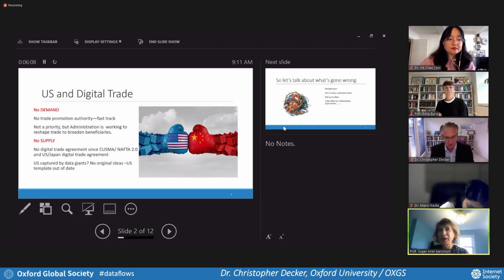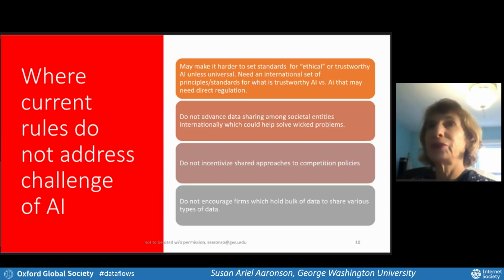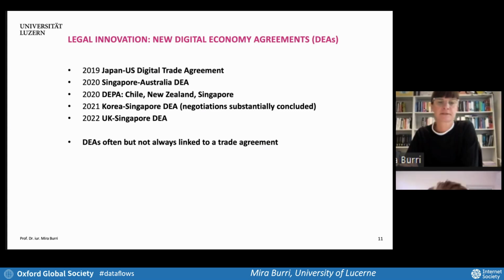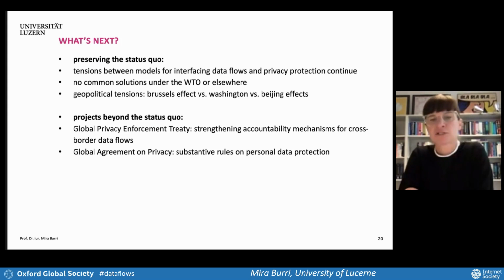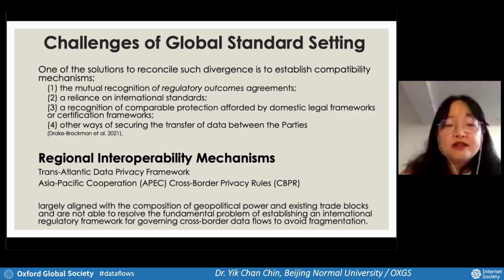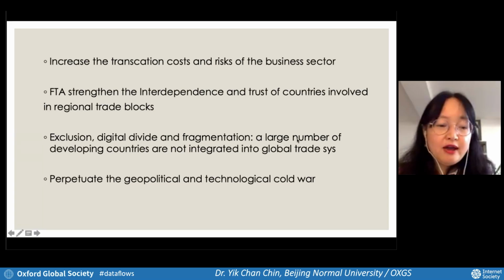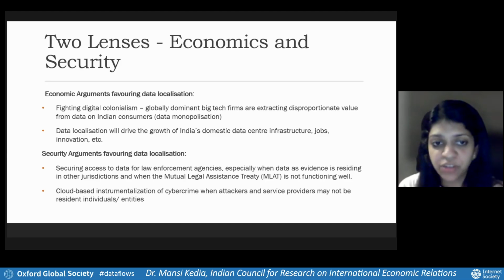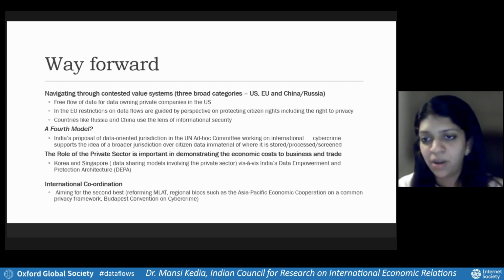Oxford Global Society - Governing Cross-Border Data Flows: International trade agreements and...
Originally published on Livestream.com on November 4, 2022 at 07:54 AM CDT

Susan Ariel Aaronson, Director, Digital Trade and Data Governance Hub, George Washington University
Mira Burri, Professor of International Economic and Internet Law, University of Lucerne
Dr. Yik Chan Chin, Associate Professor, Beijing Normal University, China / OXGS
Dr. Mansi Kedia, Indian Council for Research on International Economic Relations

MODERATOR
Dr. Christopher Decker, Oxford University / OXGS

Note: The description was truncated due to length limitations. Original event caption: "Oxford Global Society - Governing Cross-Border Data Flows: International trade agreements and their limits"